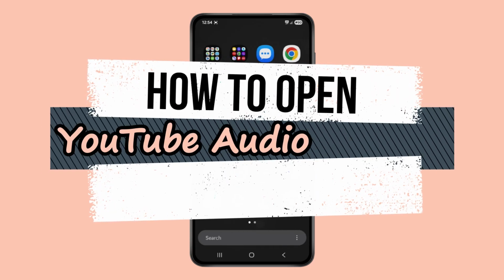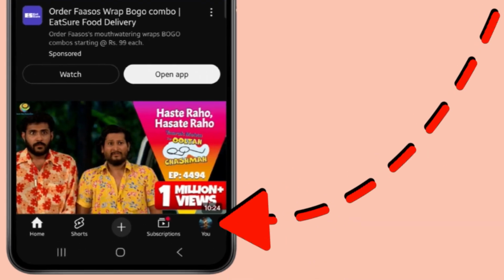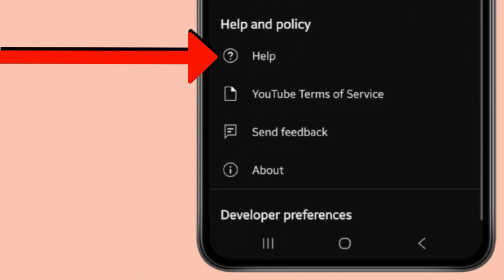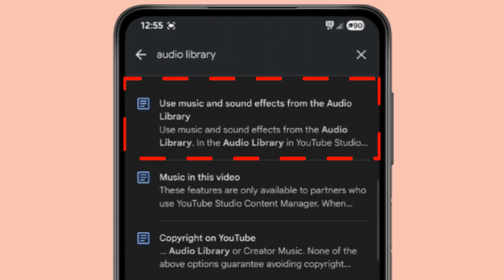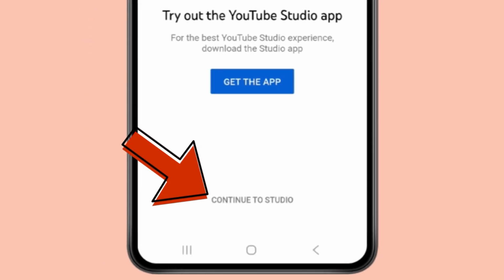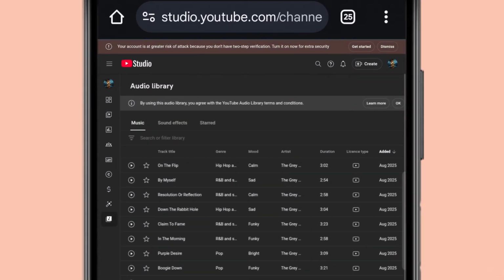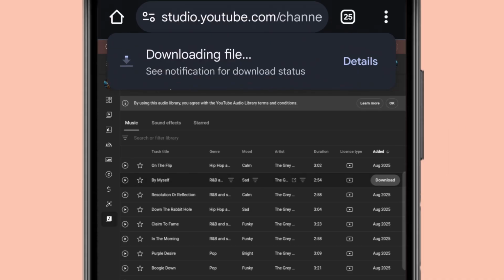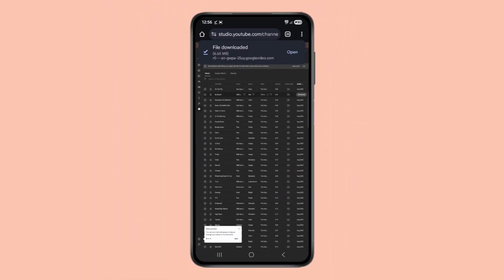🎵 How to Access & Use YouTube Audio Library on Mobile |📱 Open YouTube Audio Library on Android Phone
how to access youtube audio library on phone
how to use youtube audio library on android
how to open youtube audio library on mobile
how to open youtube audio library on android phone